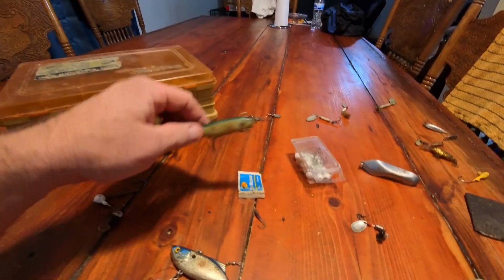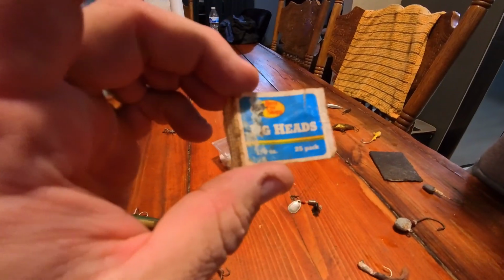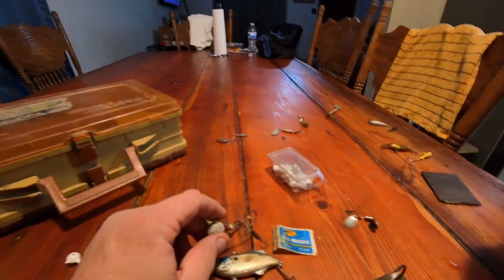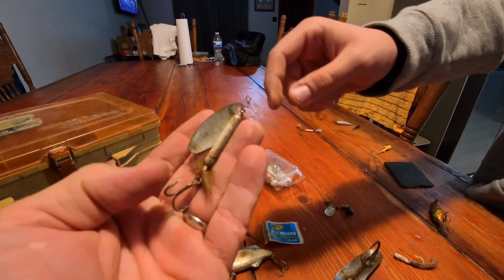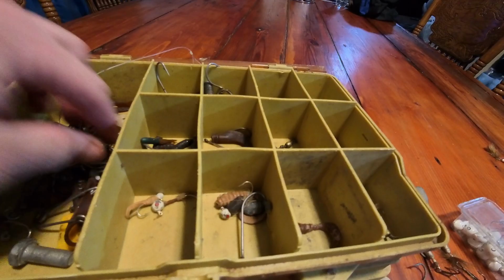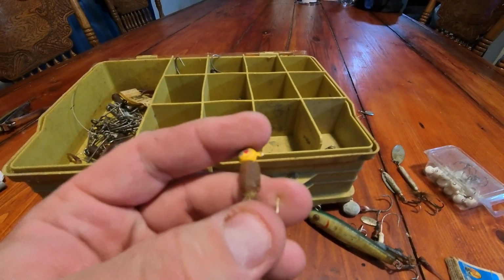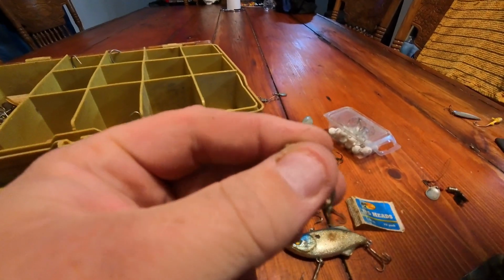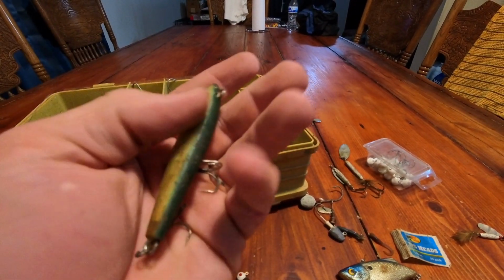Grandpa's Old "Throw Box"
Ever wonder what regular non professional outdoorsmen threw in the 1970s and 1980s? Well here is a look in to the past via my grandads old fishing box.